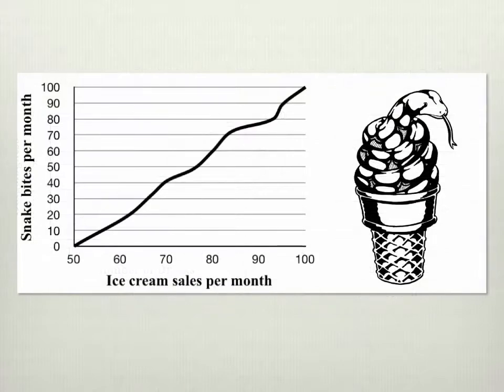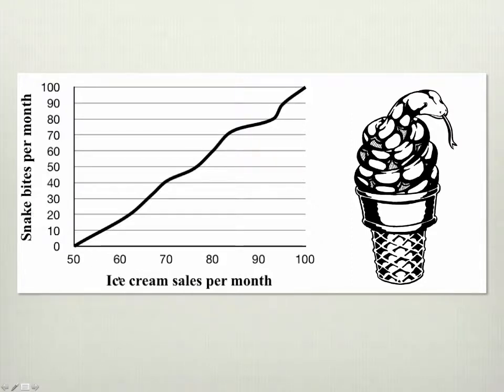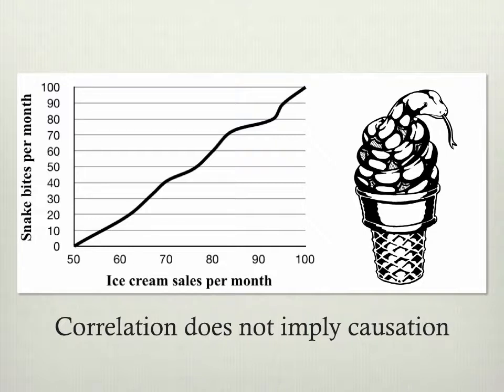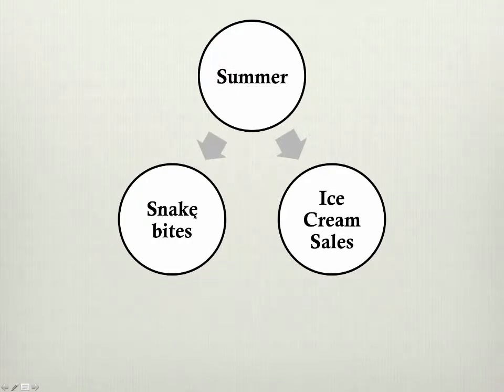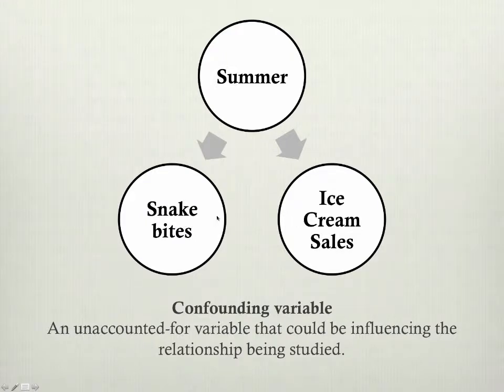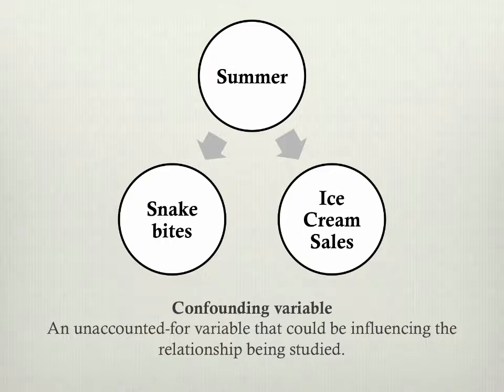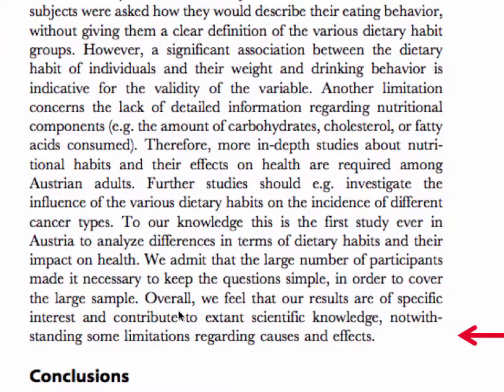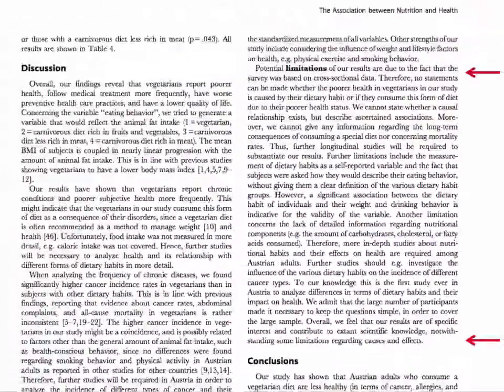Research Methods - Chapter 07 - Correlation and causation